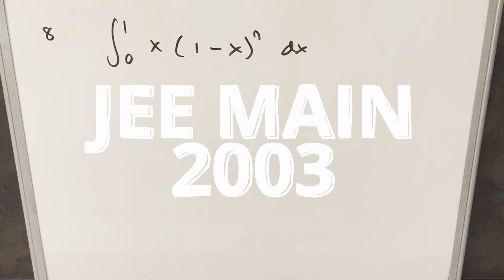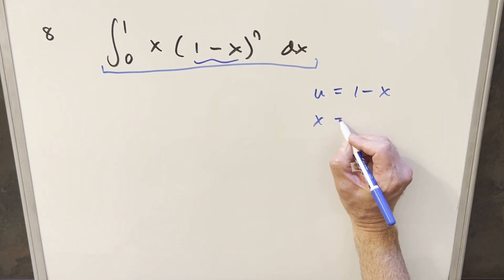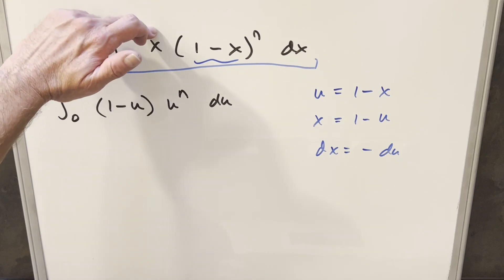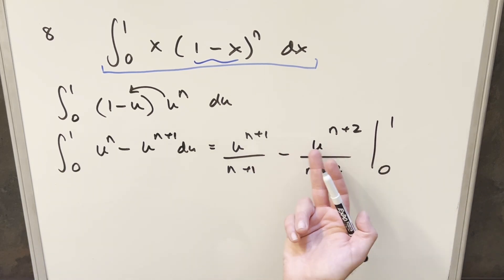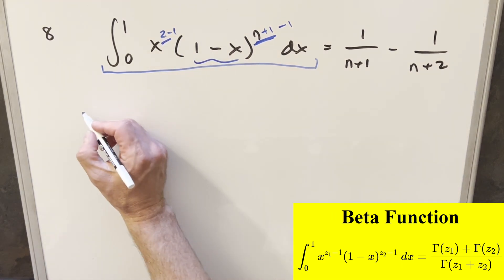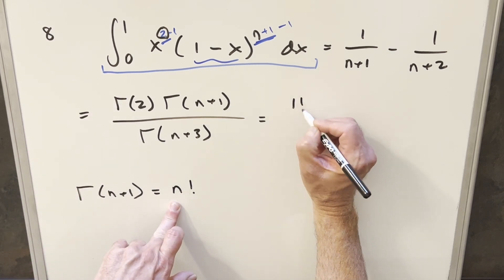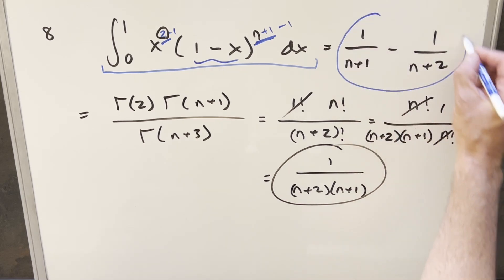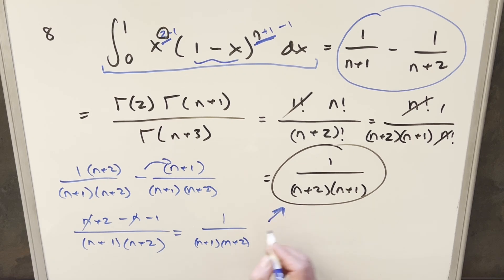Which is better: Beta Function or U-sub?